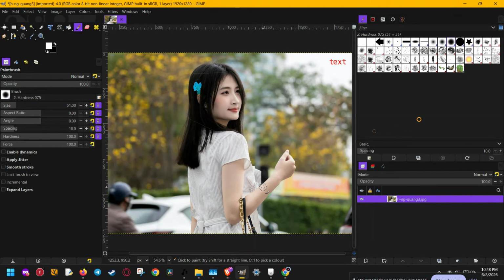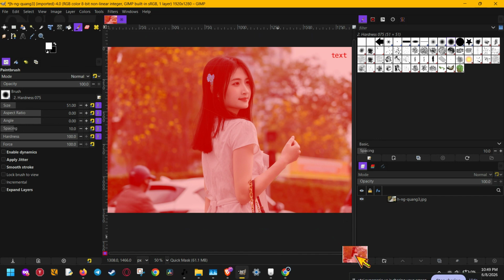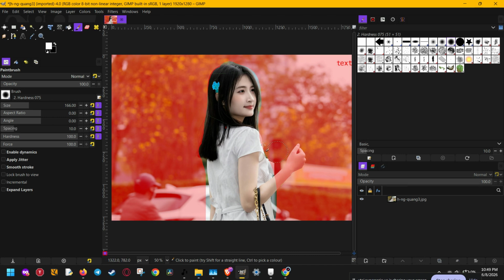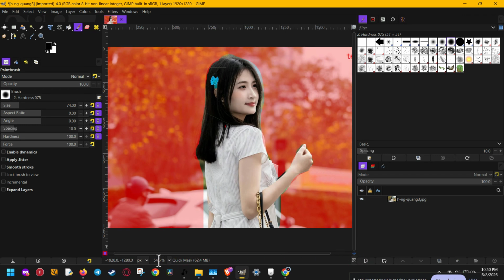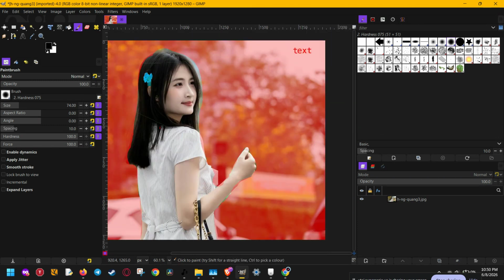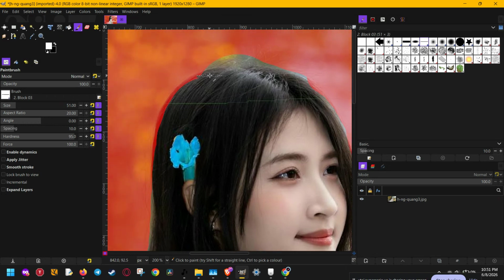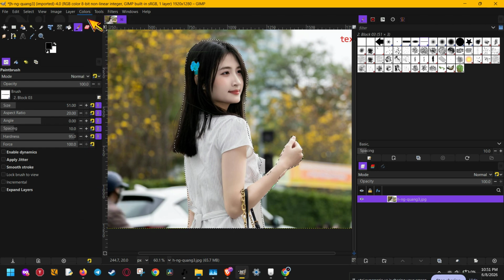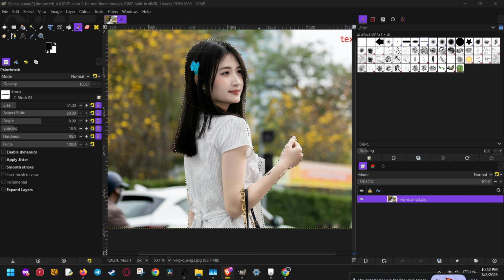How To Quick Mask In Gimp (Easy Selection Guide)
Learn how to use Quick Mask in GIMP to create fast, accurate selections with paint tools, grayscale masking, and selection refinements.
Perfect for masking subjects, cleaning edges, and speeding up your editing workflow.

🕚Timestamps:
00:00 Intro
00:22 Enable Quick Mask
00:45 How Quick Mask Works
01:18 Paint With White, Black, And Gray
01:50 Use Brush And Eraser Tools
02:15 Refine With Soft Or Hard Edges
02:39 Convert Mask To Selection
03:00 Pro Tips And Outro

✍️What You'll Learn In This Video:
• How To Enable Quick Mask In GIMP
• How To Paint Selections Using Brush Tools
• How To Use White, Black, And Gray In Quick Mask
• How To Refine Soft And Hard Selection Edges
• How To Convert Quick Mask Into An Active Selection
• How To Use Quick Mask For Faster Editing Workflows
• How To Invert Or Adjust Masked Areas
• How To Improve Selection Accuracy In GIMP

💡Pro Tips:
• Use Shift + Q To Toggle Quick Mask Quickly
• Start With A Rough Free Select Outline For Better Control
• Use A Hard Brush For Clean Edges And A Soft Brush For Smooth Transitions
• Paint With Gray For Feathered, Partial Selections
• Zoom In When Working On Detailed Areas Like Hair Or Product Edges